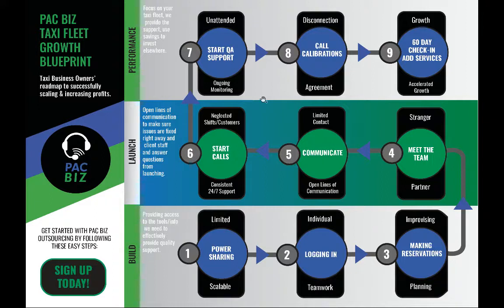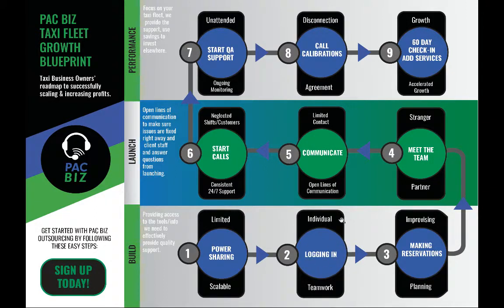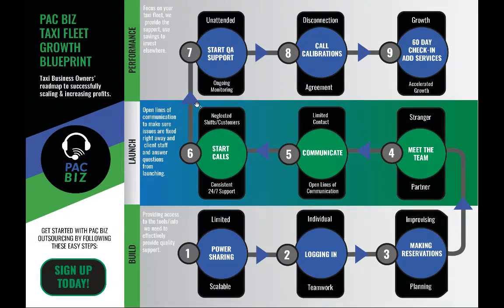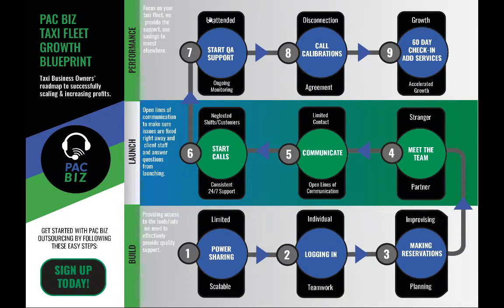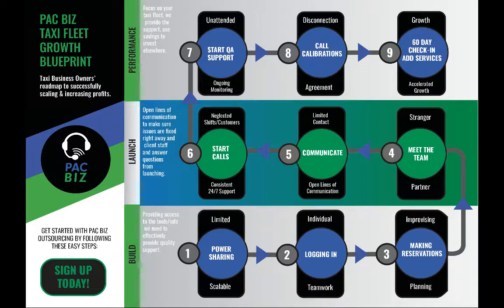Pac Biz Taxi Blueprint for Growth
Pac Biz co-founder Eric Mulvin goes though the Taxi Blueprint for Taxi Growth and the 9 steps you will go though to make sure we're providing the best taxi call center agents in the world and help your taxi business grow and become more profitable.